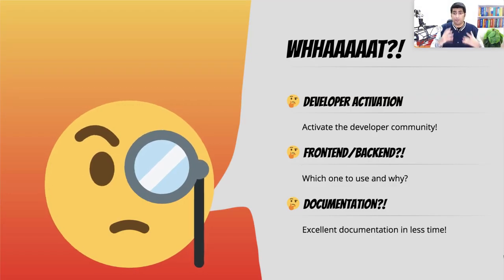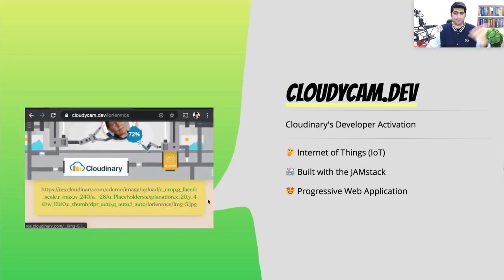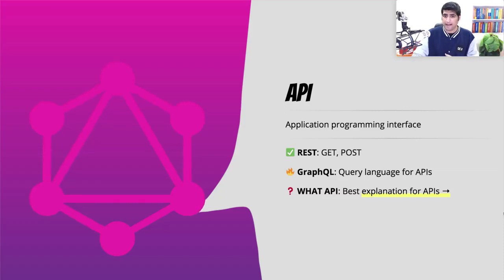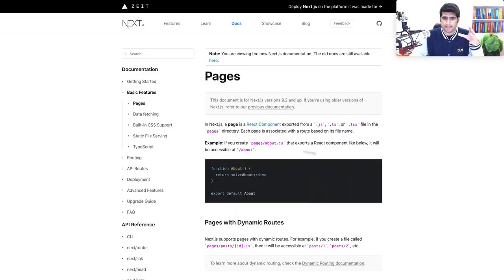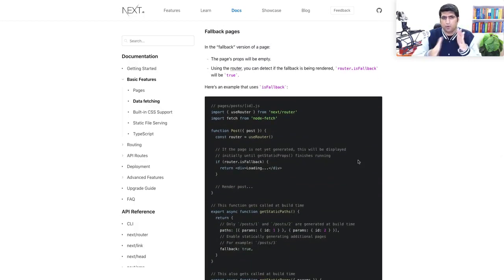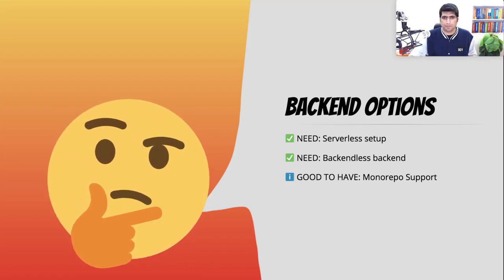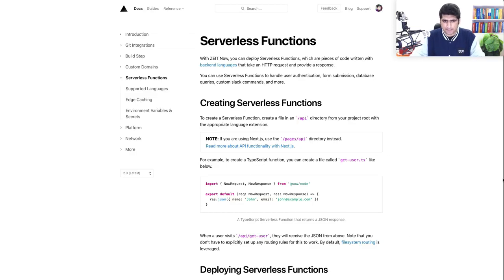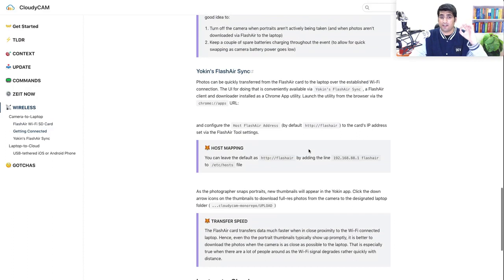Next.js Production Setup JAMstack: Built-in Performance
My talk from FrontendLove's React Live Conf where I shared my experience of building Next.js web app hosted with Vercel, that included a Node.js CLI for CMS automation, VuePress based documentation, and ofcourse a pinch of React.js code.

Peace! ✌️